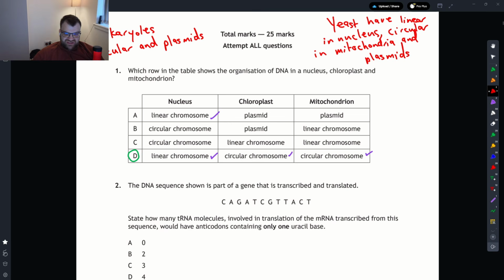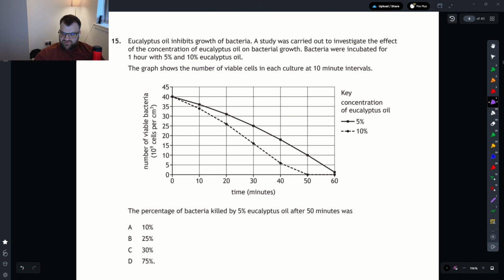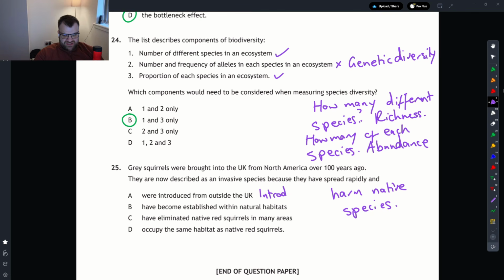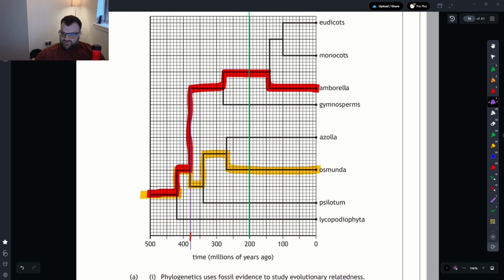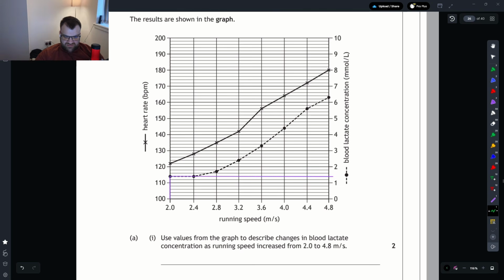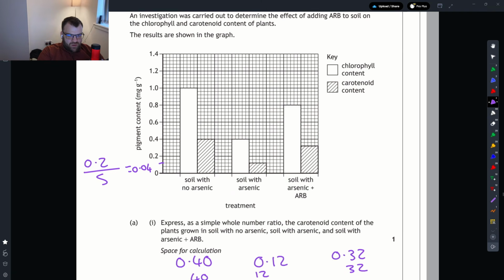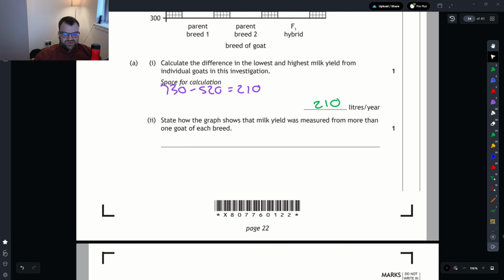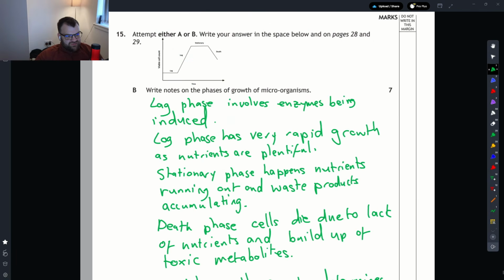Higher Biology 2025 (Section 1 And Section 2)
This video will take you through both sections of the SQA Higher Biology 2025 exam paper. I will explain how I would approach each question.
Timestamps
00:00:00-Intro
00:00:15-Multiple Choice Q1-25
00:26:00-Question 1
00:30:27-Question 2
00:32:35-Question 3
00:36:05-Question 4
00:39:48-Question 5A
00:41:08-Question 5B
00:43:19-Question 6
00:46:19-Question 7
00:49:39-Question 8
00:58:30-Question 9
01:04:22-Question 10
01:06:54-Question 11
01:13:09-Question 12
01:16:24-Question 13
01:18:24-Question 14
01:20:48-Question 15A
01:24:02-Question 15B
01:26:57-Outro